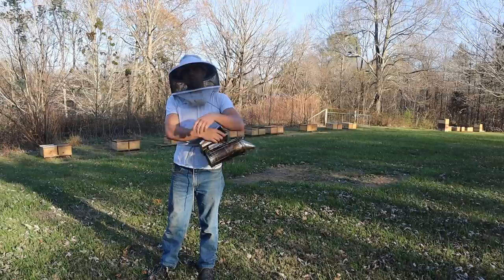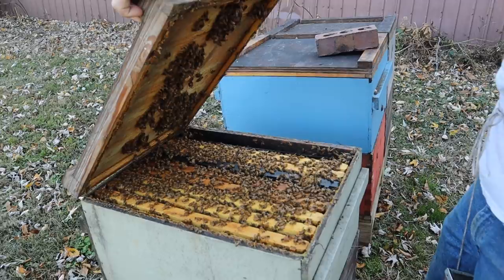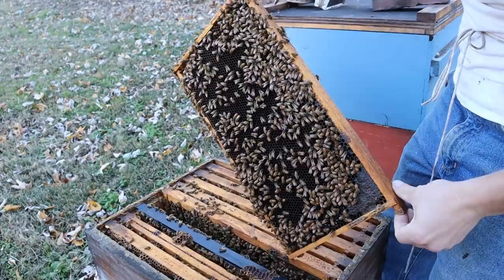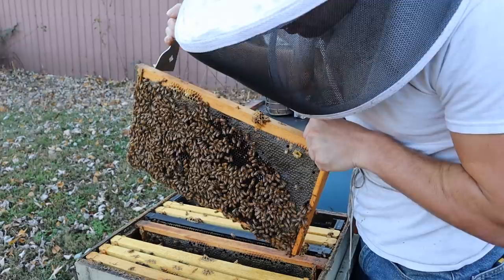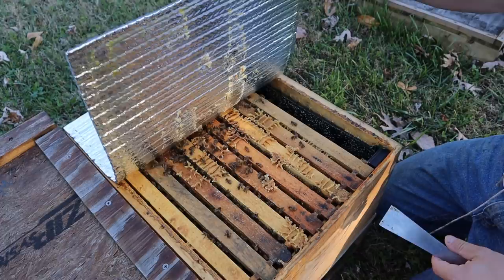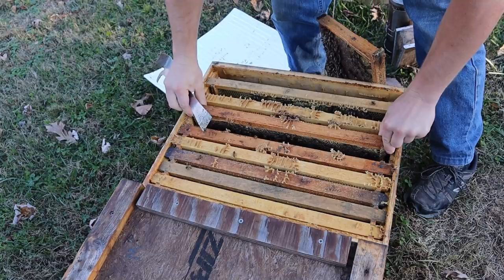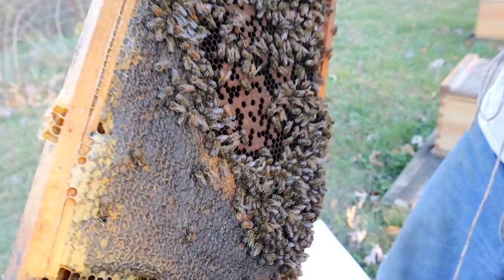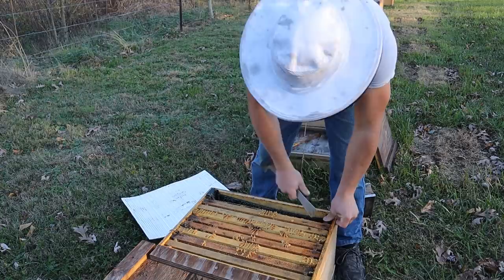Italian Bees VS. Carniolan Bees! What we are doing and why..... (I think!)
Differences in Italian and Carnie honeybees?